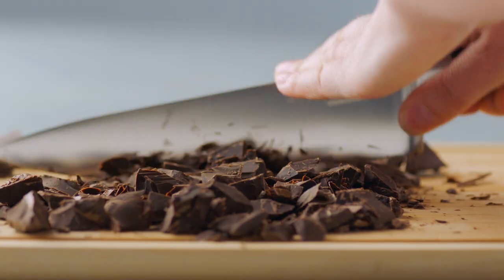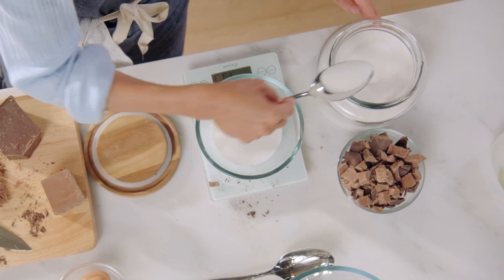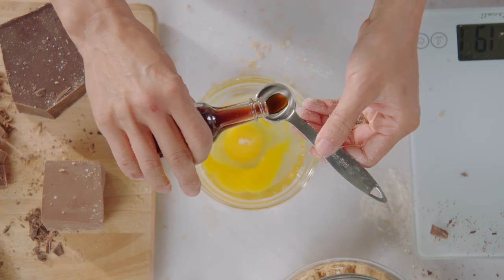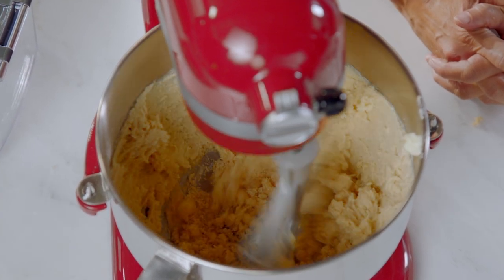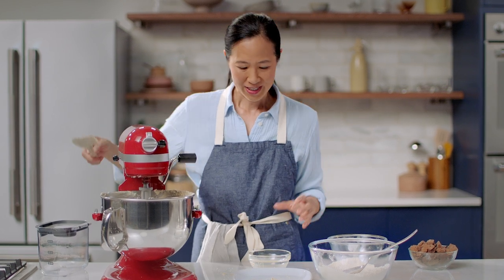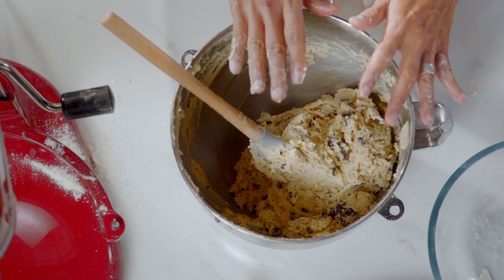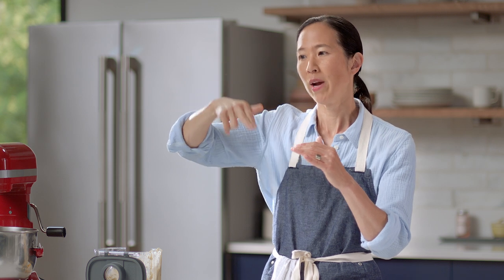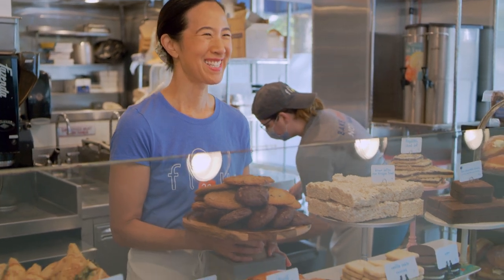Bake Joanne Chang's Mouthwatering Chocolate Chunk Cookies | MasterClass | Easy Recipe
Follow along as James Beard Award–winning baker Joanne Chang shares how to make her famous chocolate chunk cookies. In  her 30-day session on MasterClass, you’ll learn everything from the  fundamentals of baking to making custom creations that are all your own.

Sections in this session include:
• Cookies
• Pies
• Brioche Treats
• Cakes

More from MasterClass:
• Alice Waters Teaches the Art of Home Cooking
• Dominique Ansel Teaches French Pastry Fundamentals
• Apollonia Poilâne Teaches Bread Baking